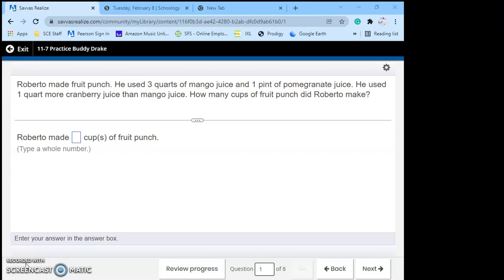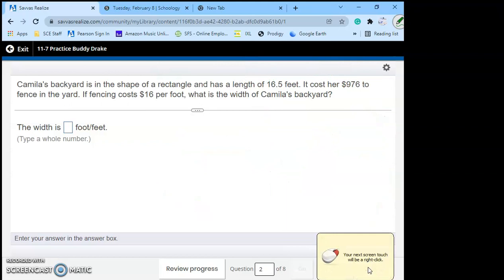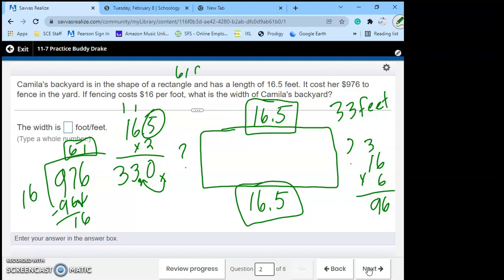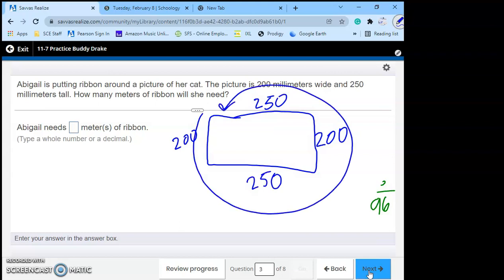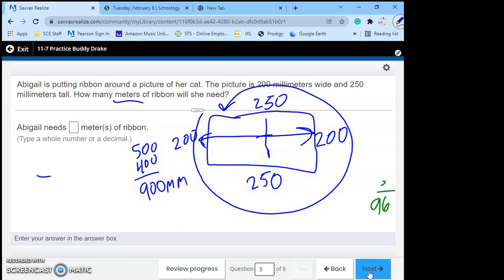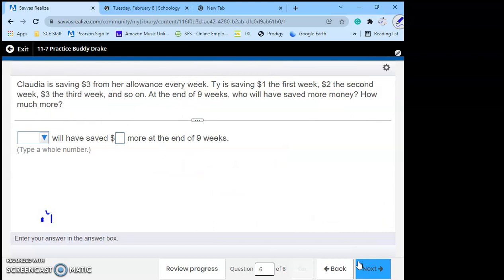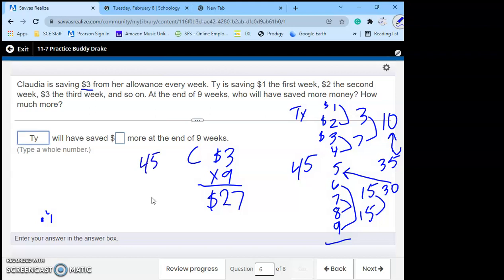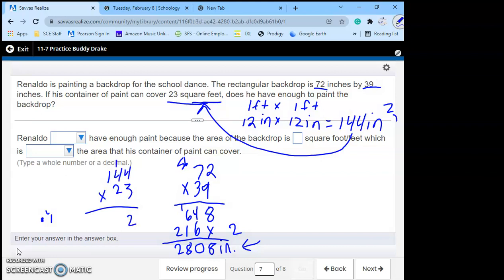11-7 Practice Buddy Drake Part 1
Ignore problem #7.  It was a bad problem and I deleted it from your assignment.